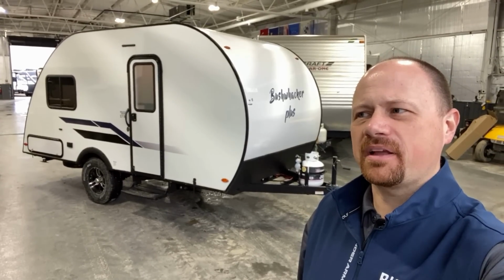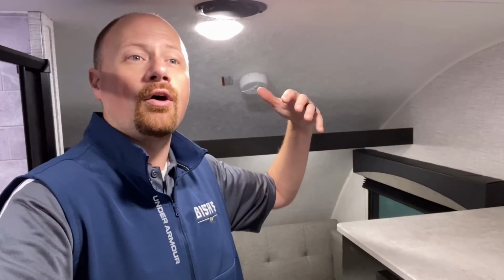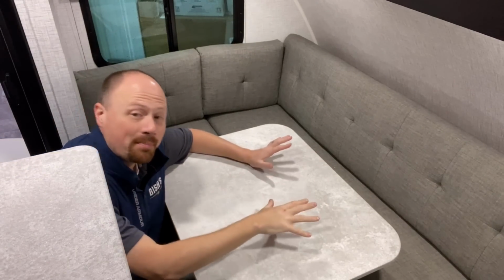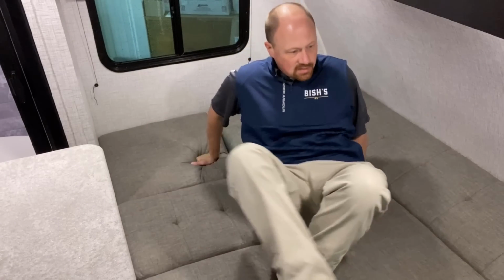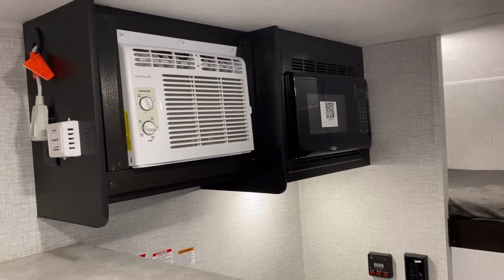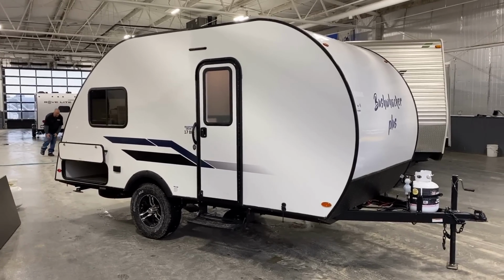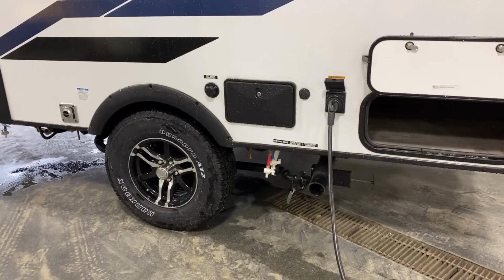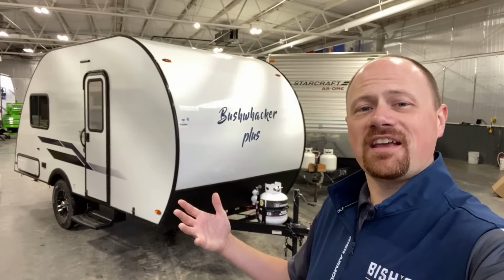Budget Beater SUV Towable!! 2022 Bushwhacker 17BH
Check Pricing and Availability Now for this 2022 Braxton Creek Bushwhacker 17BH Teardrop Travel Trailer

I've seen these little campers rolling around for a while but have never had the opportunity to see one in person. They're smaller, simpler, and definitely made to keep the pricing in check as sometimes the interior decor elements don't always "blend" well with one another. But if you have a smaller vehicle and don't want to go neck-deep in debt to go camping. Then perhaps one of these little guys could work for you!

2022 Bushwhacker 17BH Specs:
Length 18'0"
Width 6'9"
Height 8'8"
Empty 2,365
GVWR 320
GAWR 3000
Cargo 955
Fresh 24gal
Grey 18gal
Black 17gal

Chapter Jump Quick Links:
00:00 17BH Floor Plan & Overview
01:43 Ceiling Height
03:04 Stepping Inside the RV
04:49 Dinette, Lounge, and Bed!
08:38 Kitchen Area
10:26 Wet Bath Area
11:28 Bunkhouse Sizing
11:50 Exterior Features
15:31 a Note on GVWR in RV'ing